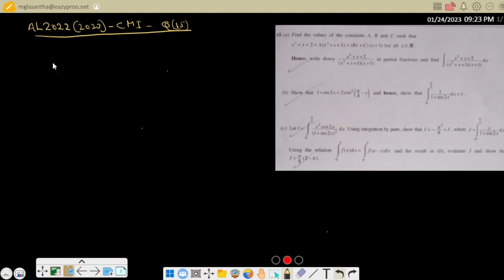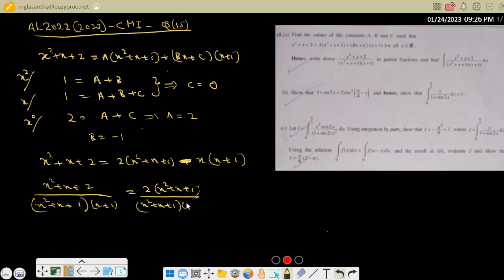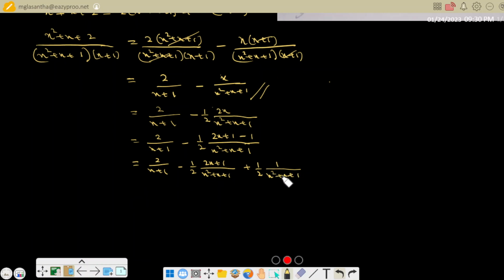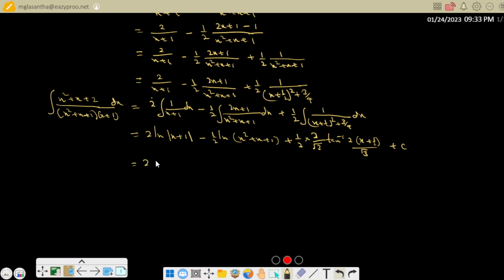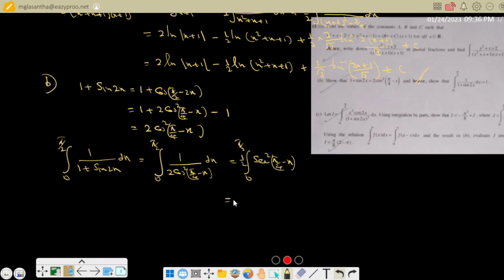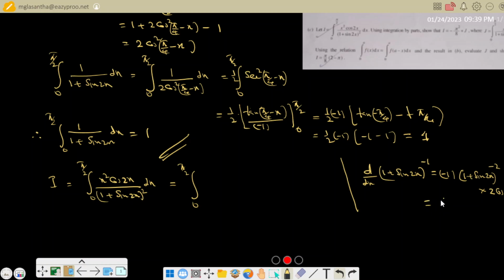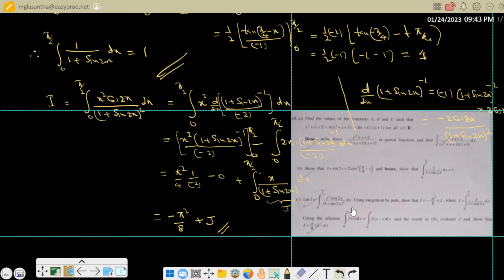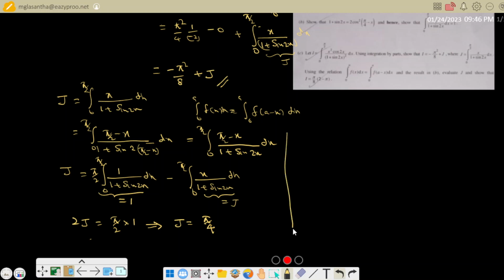AL Combined Maths Past Paper 2022 Q15 Answer